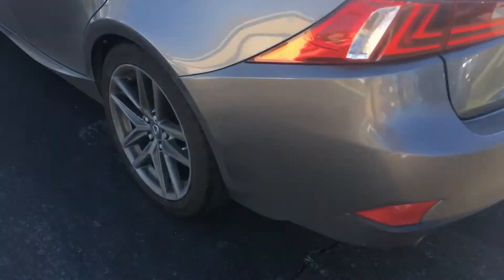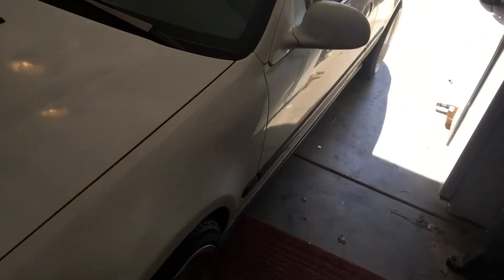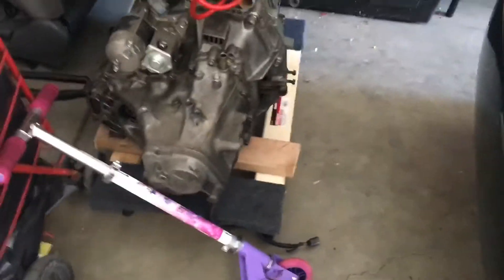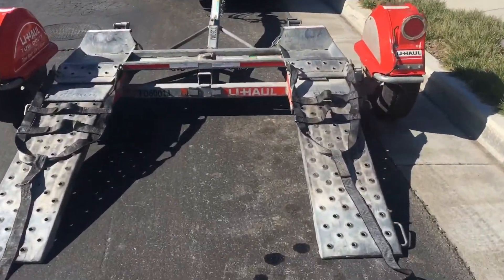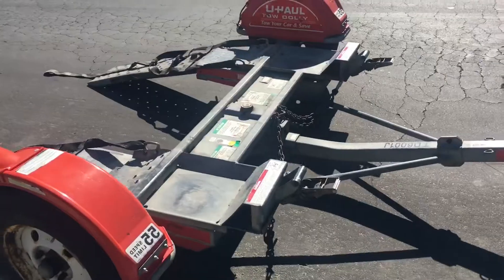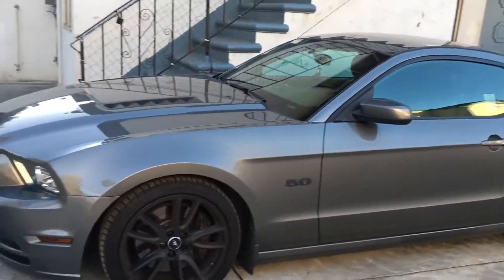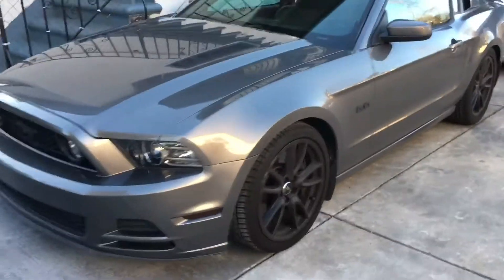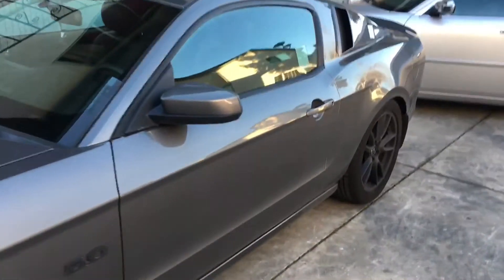Got me a new car (not revealing it yet though)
After searching for a while found me a good and nice car for the right price.